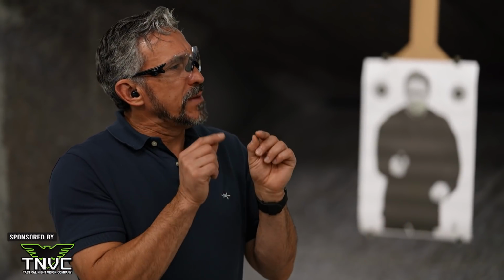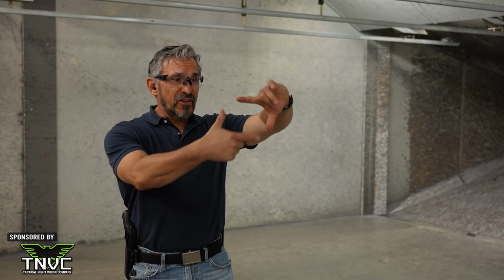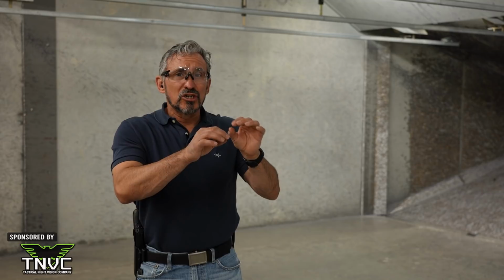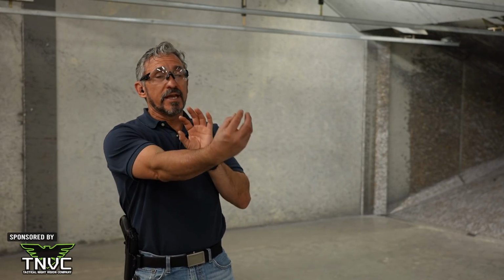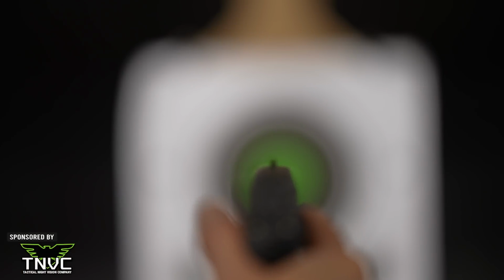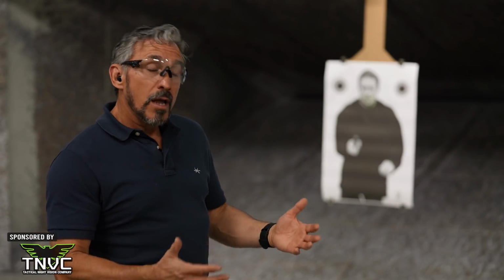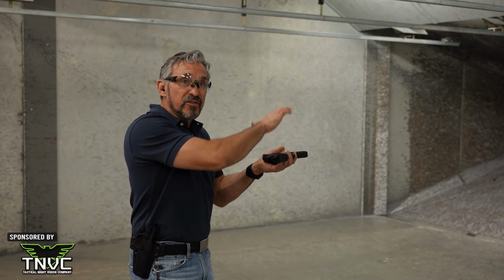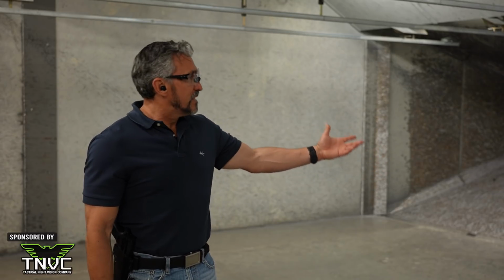Get Hits Faster! | Sight Management w/ Navy SEAL Jeff Gonzales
In this episode of our "How to Shoot Faster" series, Jeff discusses the fundamental skill of sight management and its role in getting faster hits.

US Navy SEAL Jeff L. Gonzales is a nationally recognized weapons and tactics instructor. He serves as president of  @TridentConcepts  and director of training for The Range at Austin.